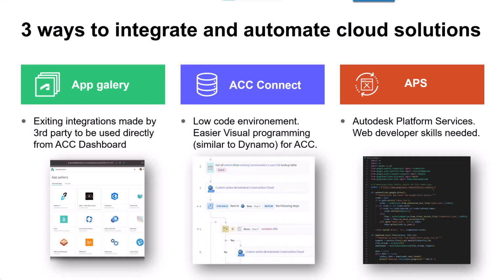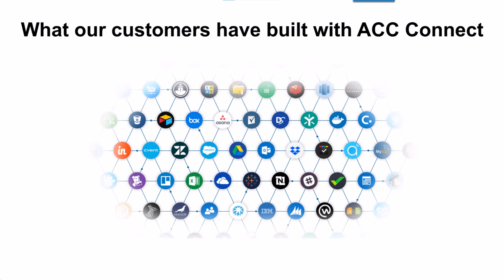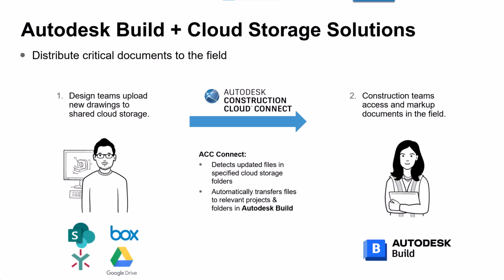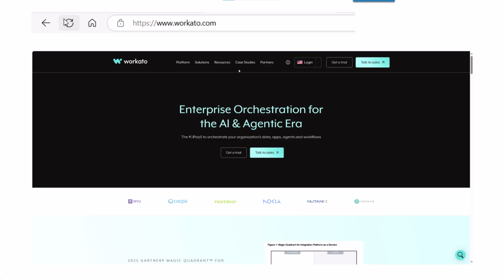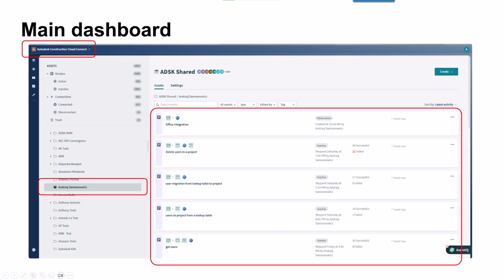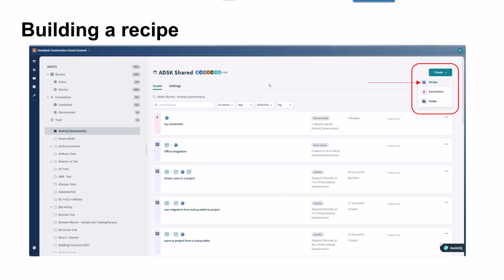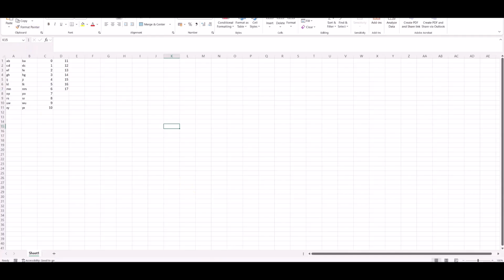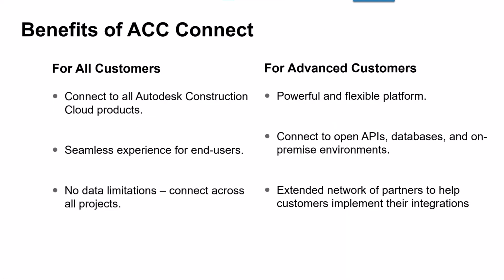Explore ACC Connect for Business Integration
Discover how ACC Connect transforms project delivery through seamless data and system integration. Powered by a no-code/low-code platform, it lets you build custom workflows that link Autodesk tools with your business applications. From file automation to real-time data exchange, ACC Connect boosts efficiency, accuracy, and adaptability across your entire organization.